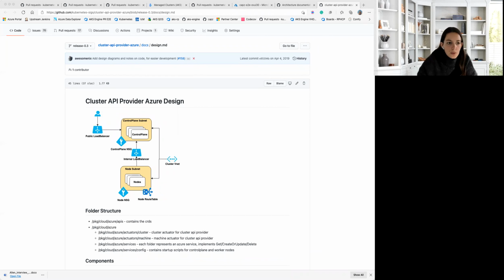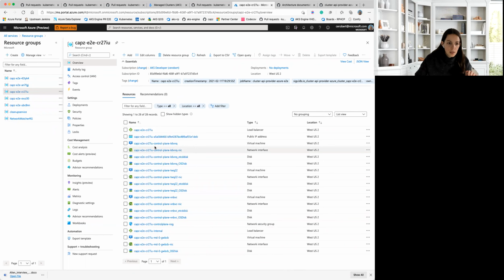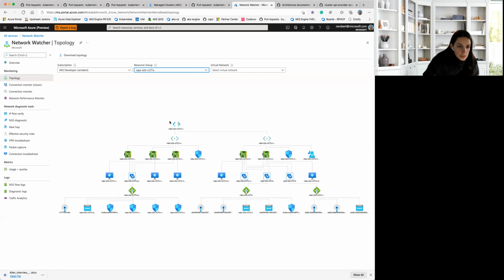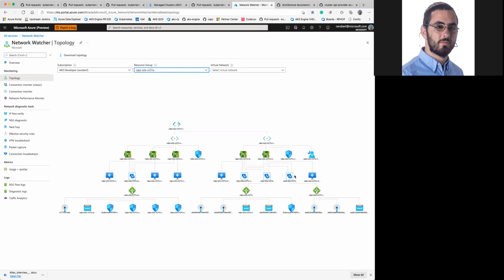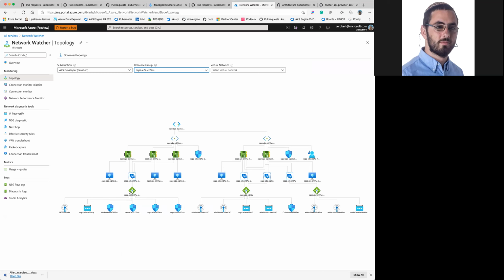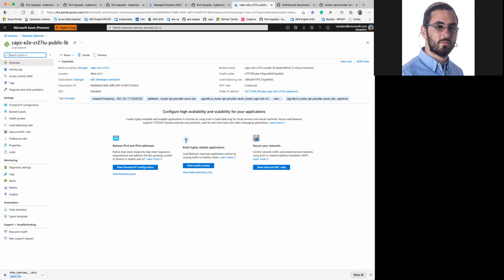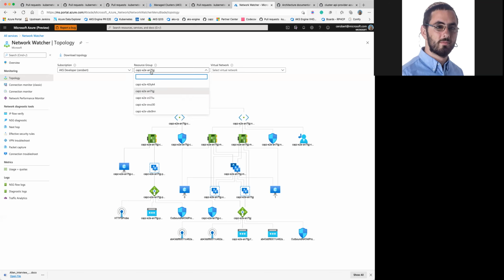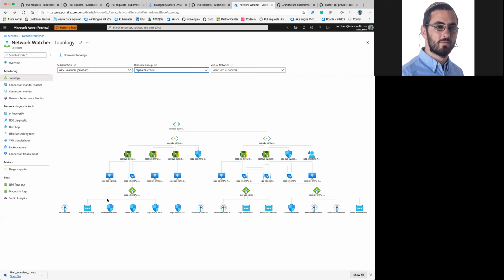CAPZ networking resources walkthrough